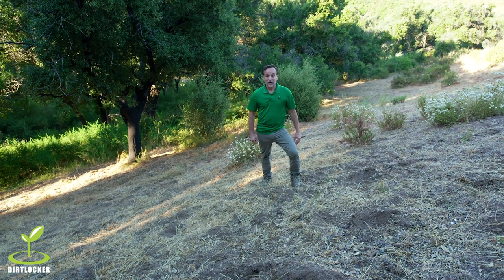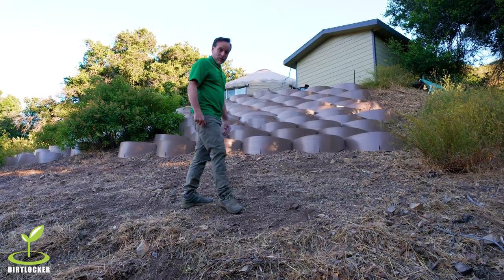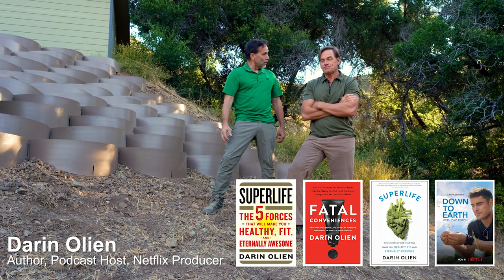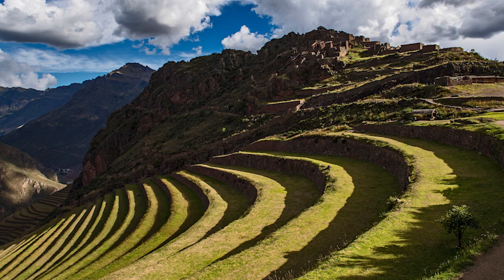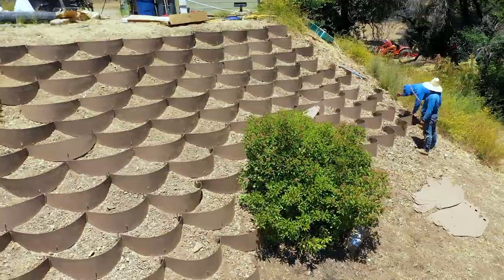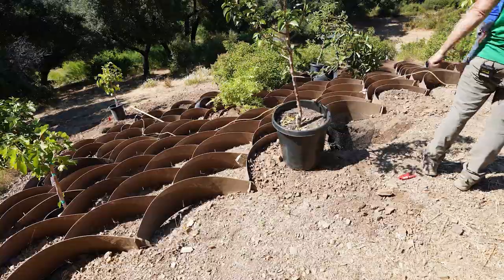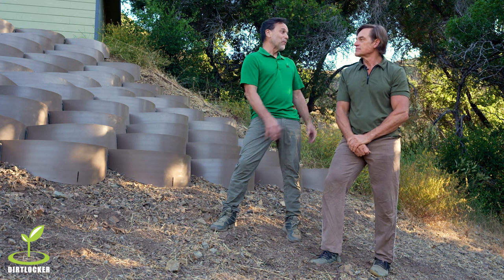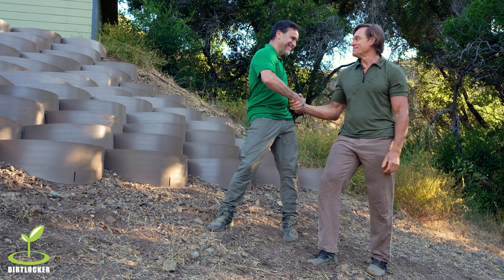Hillside Terraced Fruit & Vegetable Garden On Darin Oliens Backyard Hill Down To Earth Netflix Star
Hillside Terraced Fruit & Vegetable Garden On Darin Olien's Backyard Hill, Down To Earth Netflix Star

0:00 - Installing the Dirt Locker System At Darin Olien's Home.
0:50 - Darin Olien, author, podcast host, Netflix star / producer
1:03 - Darin explains why he chose the Dirt Locker system
2:43 - Darin has "Oh Wow" moment seeing his new Dirt Locker System
3:48 - Darin explains the dangers of not eating natural organic food
4:37 - Darin explains why we need to get back to nature
5:35 - Darin recommends the Dirt Locker product
6:06 - Darin encourages us to use our land to plant food
6:38 - Darin praises Mark for inventing the Dirt Locker

Author, podcaster, and entertainer Darin Olien explains the necessity of getting back to nature as he teams up with Dirt Locker to utilize his steep slope and create a thriving food forest. While there is currently natural vegetation on the hillside that will remain undisturbed, adding more plants to the ground will encourage growth within the ecosystem and will further help sustain biodiversity for this region.

Terracing a hillside is an ancient form of hillside farming that maximizes the use of a hillside and crop growth all while reducing soil erosion and water loss. This is ultimately the functionality of the Dirt Locker hillside terrace garden system. It is a sustainable architecture erosion control product that has a whole systems approach. When utilizing unused space with raised planters, you can allow plants to take root on a steep slope, by creating a level surface. The soil and water is retained within each container, and water flows straight down towards the roots of your plantings before cascading to the next level down. This not only captures run off and prevents erosion, but the roots of your many plantings become a stabilizing force to your hillside. Slope stabilization is not only feasible, it is easy to achieve as Dirt Lockers are meant to be DIY for homeowners who have any type of backyard or front yard erosion issues.

Elevate your outdoor projects and home renovation ideas with native plantings, perennials, fruit trees, and companion plants. Consider water wise and drought tolerant varieties if needed. Replace your hillside lawn or stone wall architecture with a pollinator garden, orchard, or food forest. It’s time to get back and support nature.